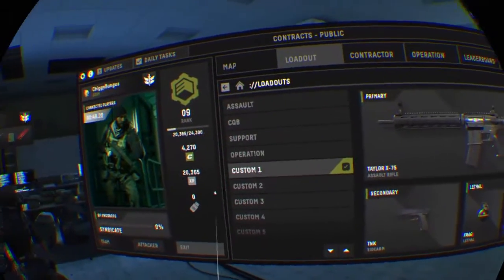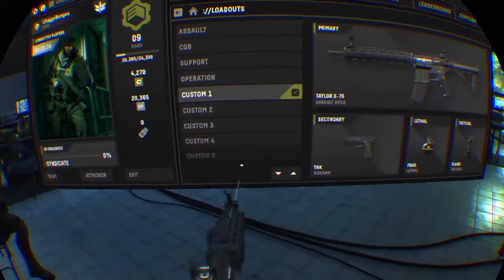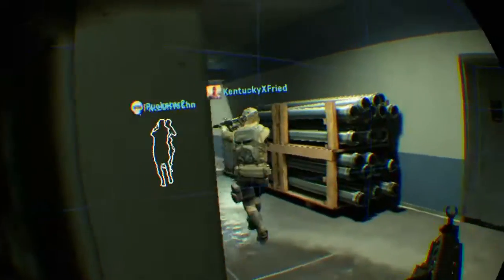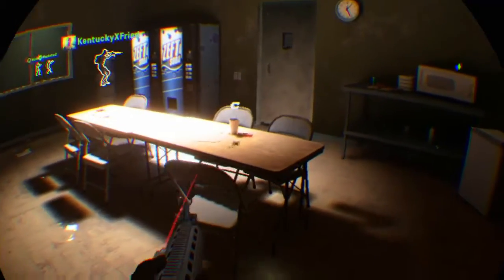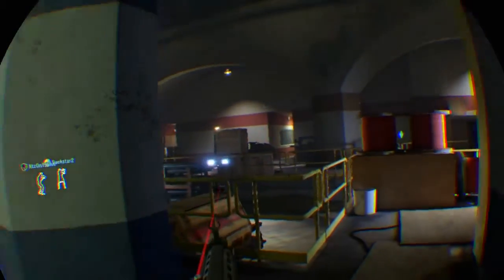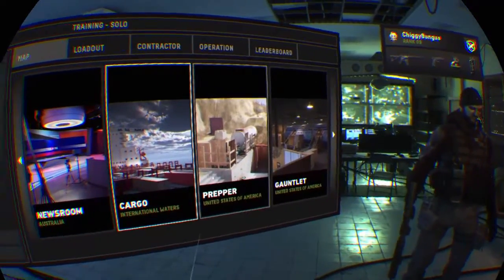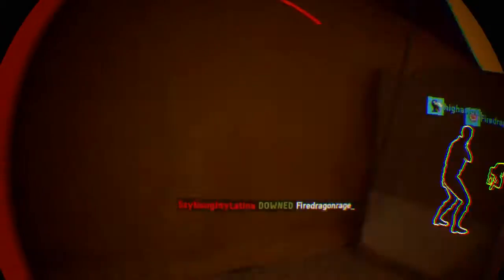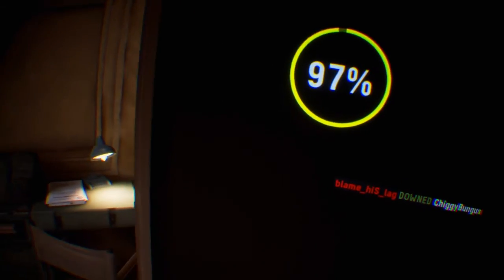Firewall Zero Hour. But I'm a lousy soldier.